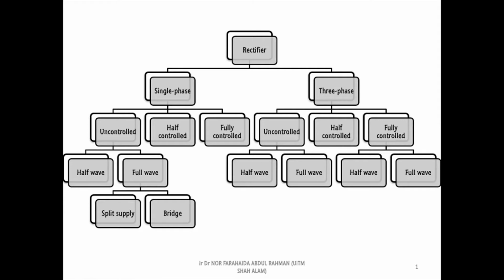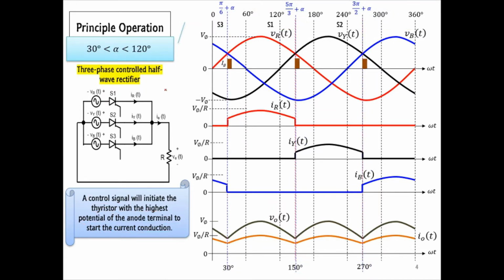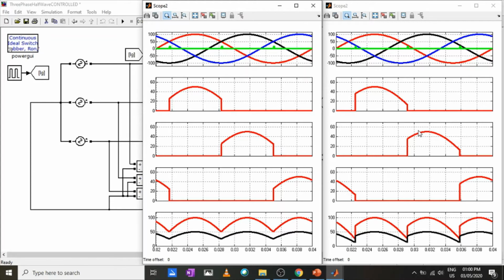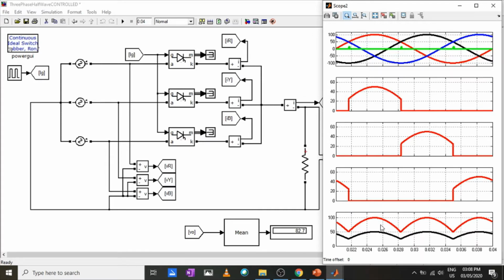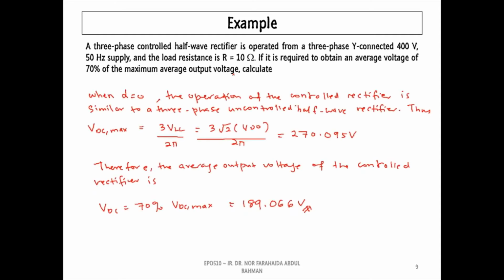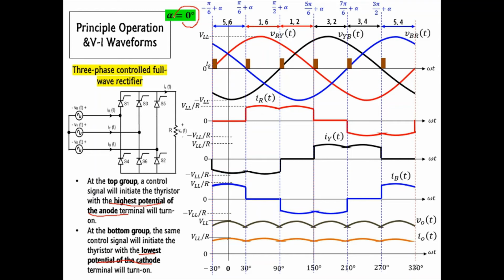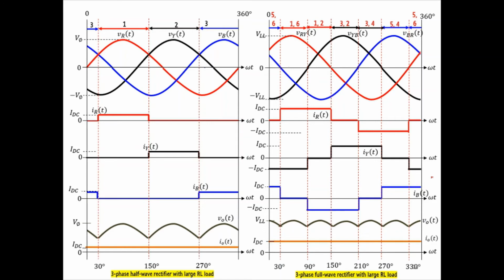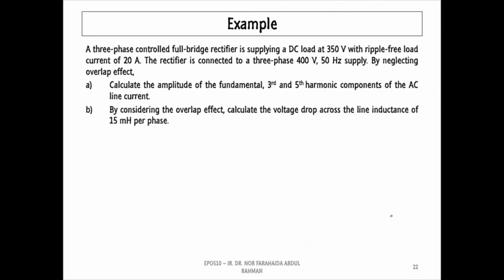[PART 11] Rectifiers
Three-phase controlled rectifiers
- Circuit topology
- Principle operation
- Voltage and current waveforms
- Parameters